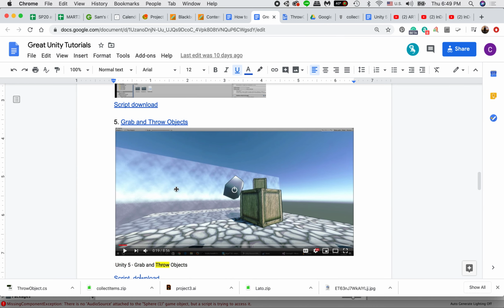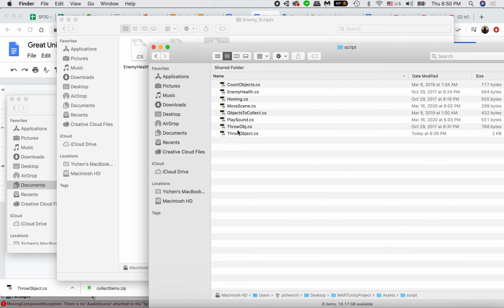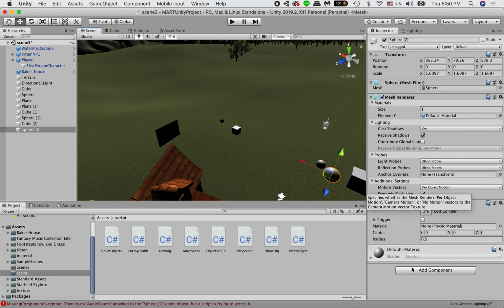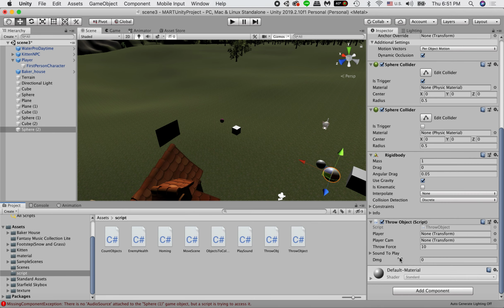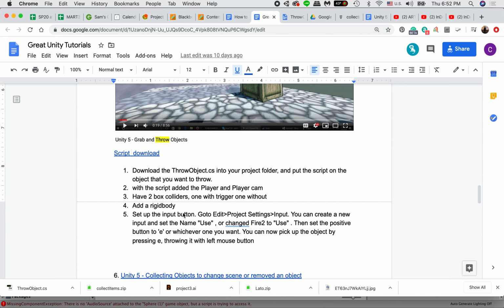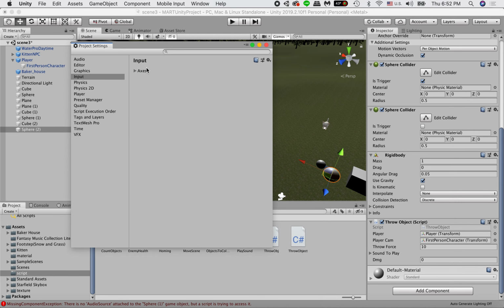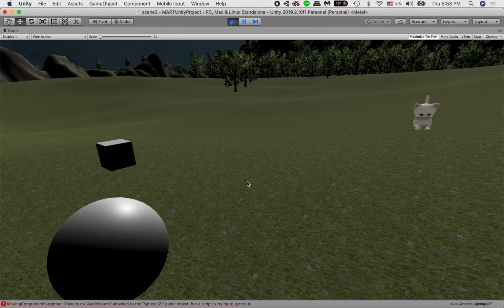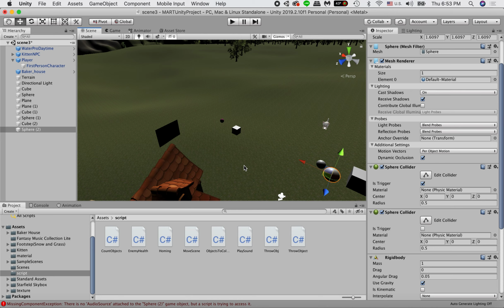Grab and Throw Objects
Original tutorial:
Steps:
1. Download the ThrowObject.cs into your project folder, and put the script on the object that you want to throw.
2. added the Player and Player cam in the script
3. Have 2 box colliders, one with trigger one without
4. Add a rigidbody
5. Set up the input button. Goto Edit/Project Settings/Input. You can create a new input and set the Name "Use" , or changed Fire2 to "Use" . Then set the positive button to 'e' or whichever one you want. You can now pick up the object by pressing e, throwing it with left mouse button